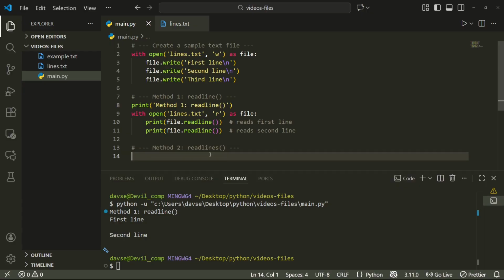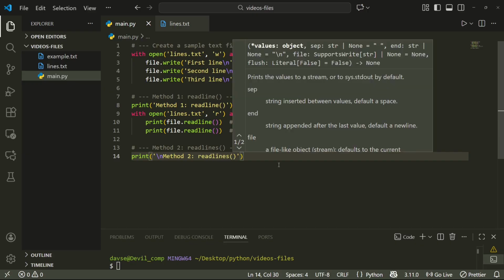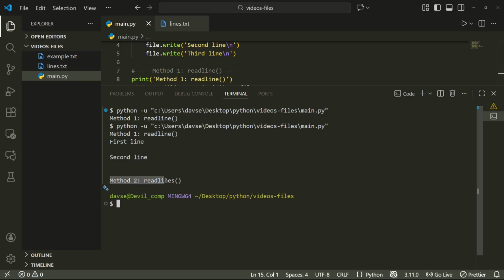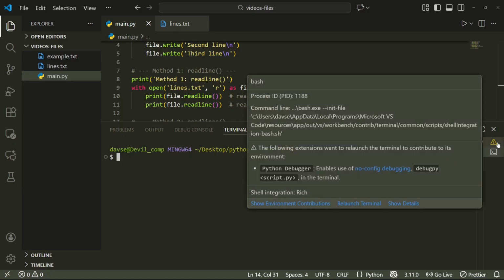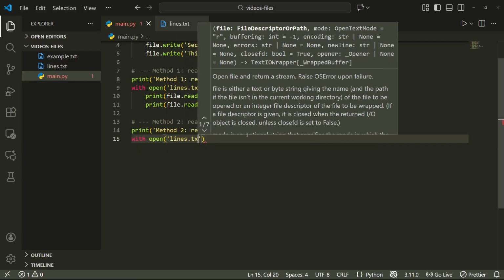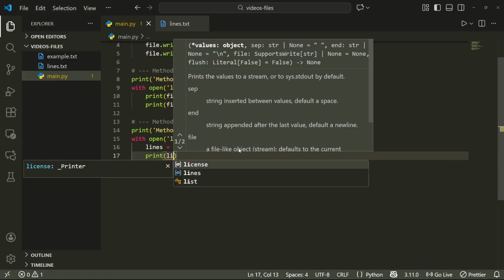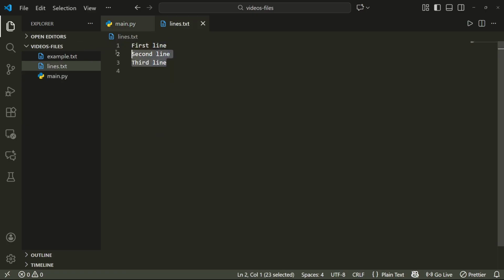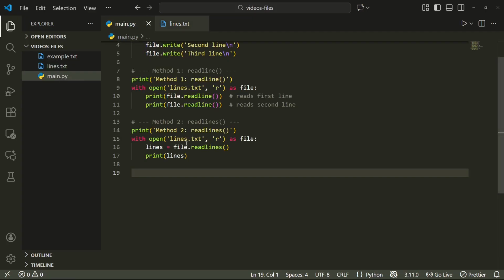9. Files in Python - Read all lines